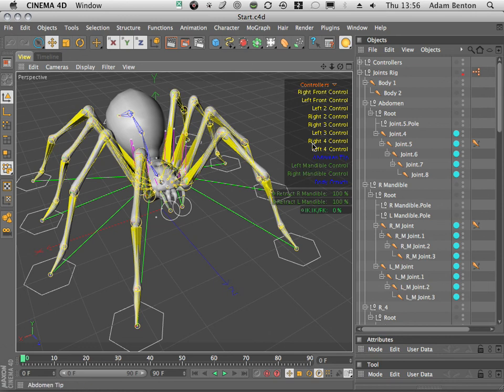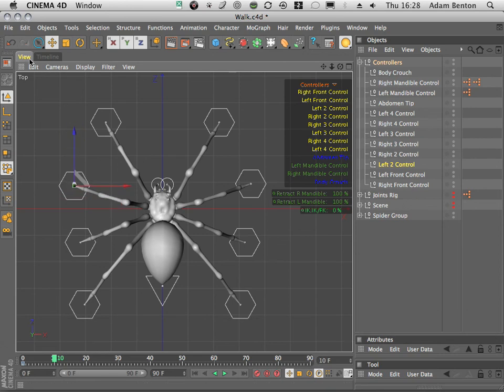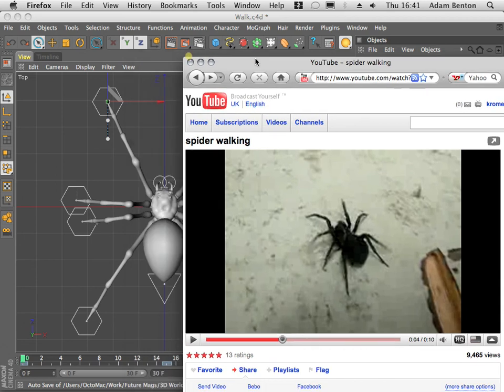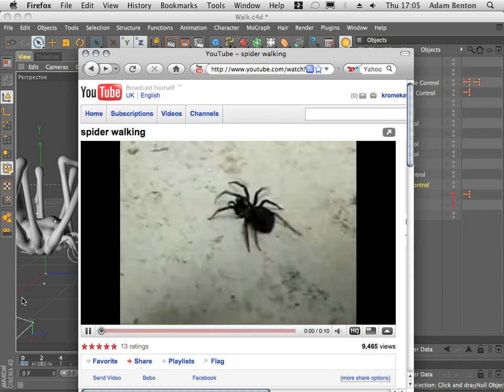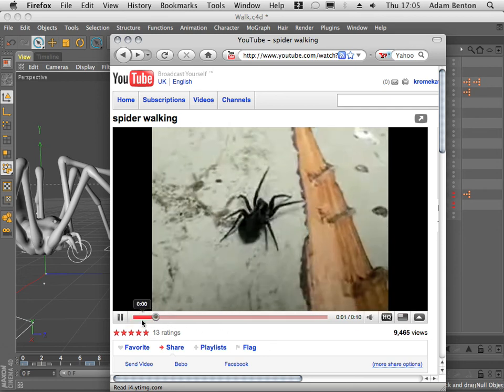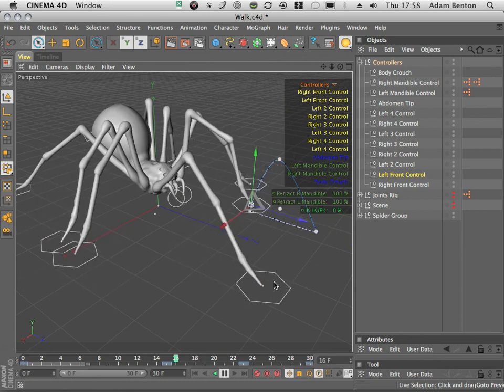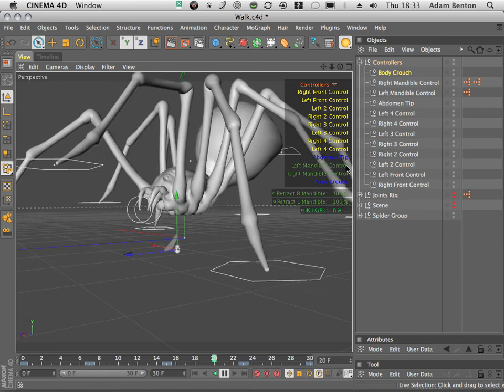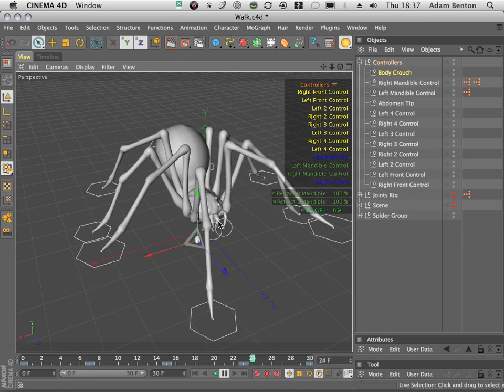C4D Spider Animation tutorial - Adam Benton - Video01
Spider animation tutorial by Adam Benton, Using Cinema 4D. This tutorial was recorded in 2009 for 3D World magazine.